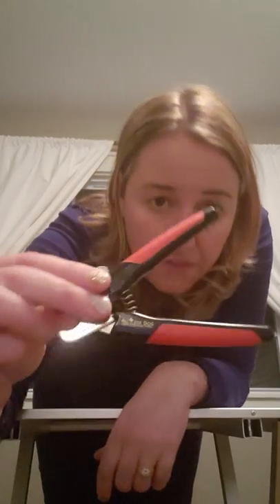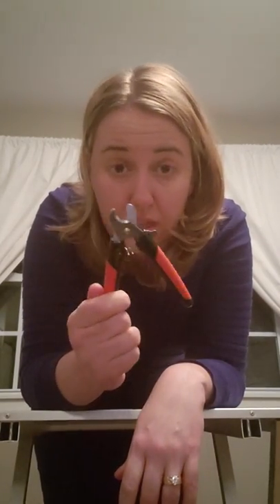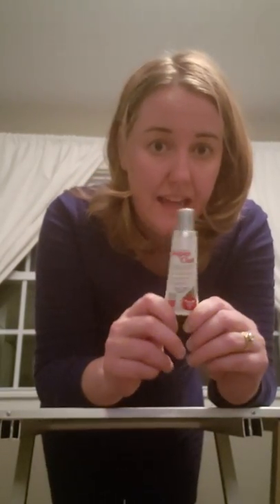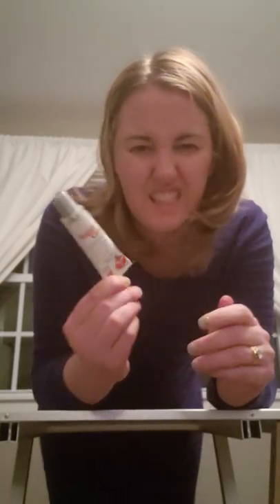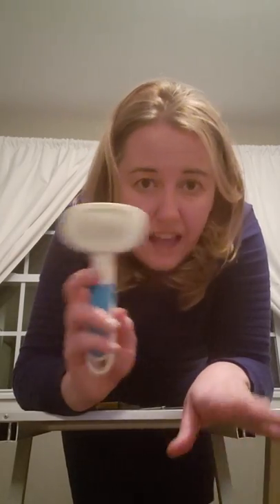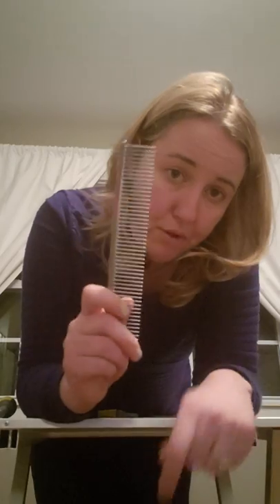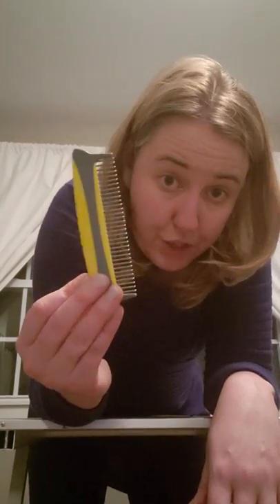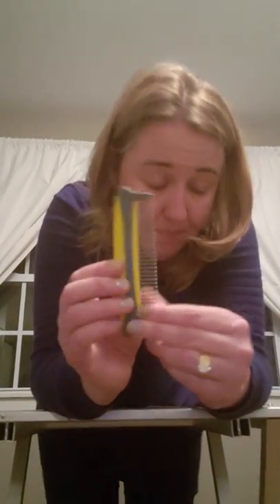Grooming tools and supplies part 1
First part of showing everyone my grooming kit and explaining reasons for the tools!